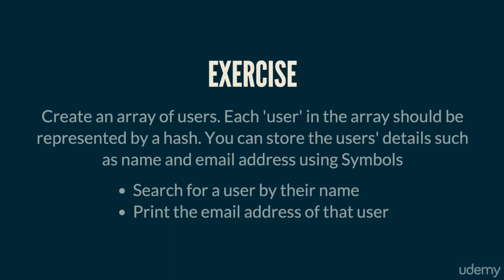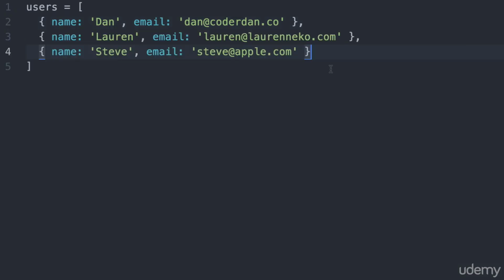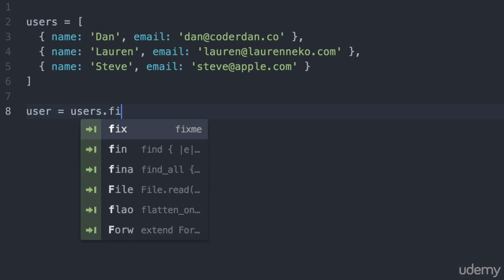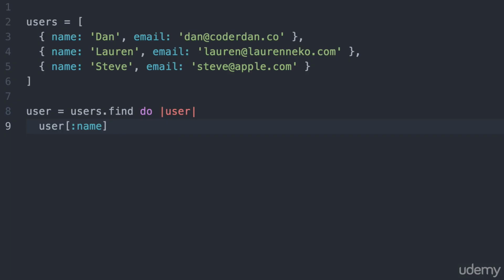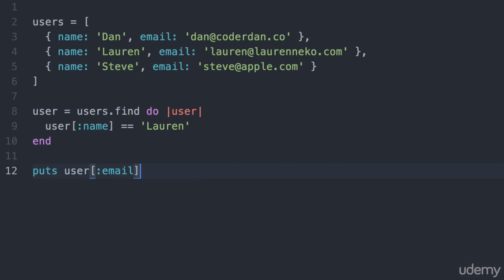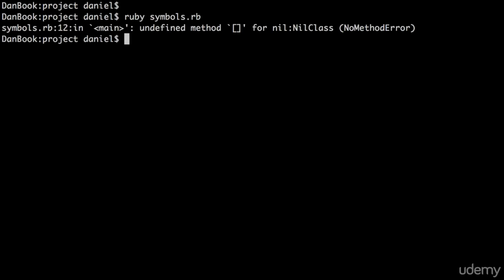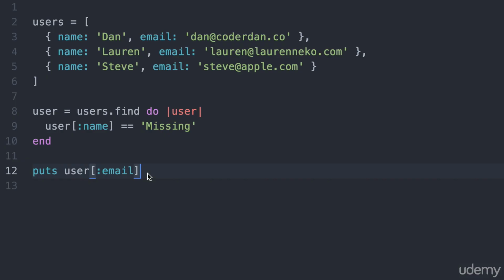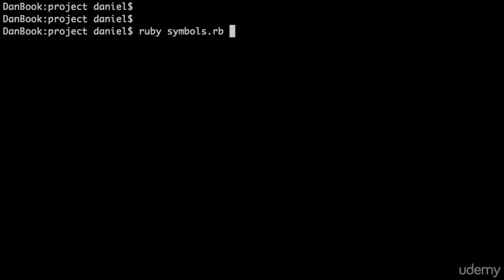Exercise Solution 9 1